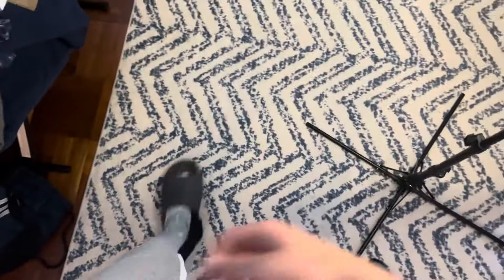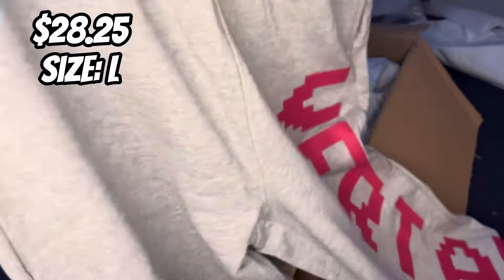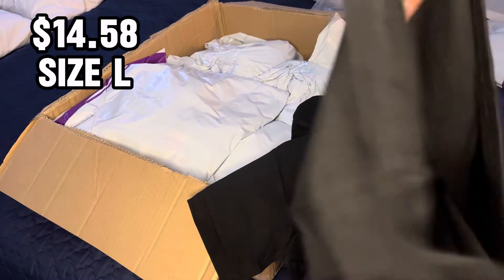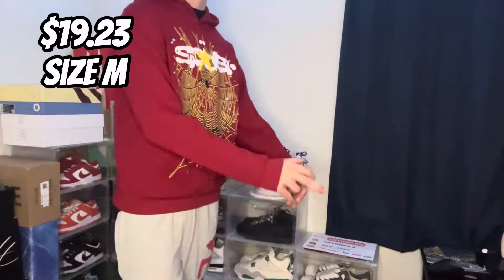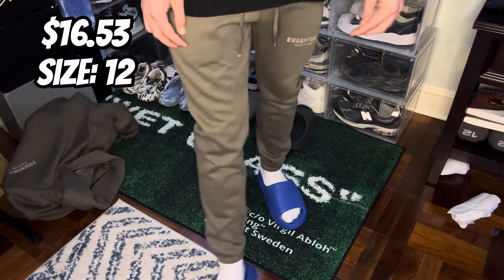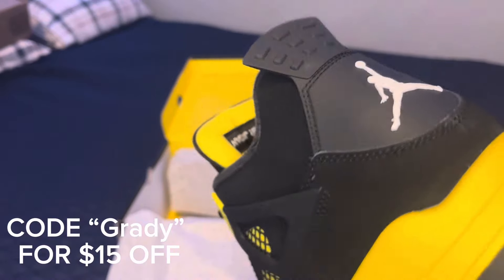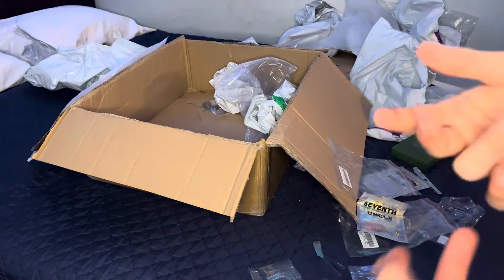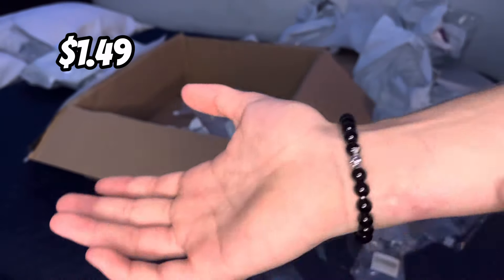MY LAST PANDABUY HAUL??(INSANE)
CODE “GRADY” FOR $15 OFF